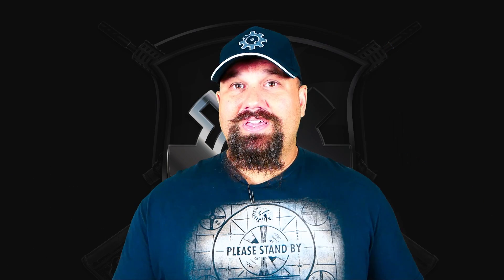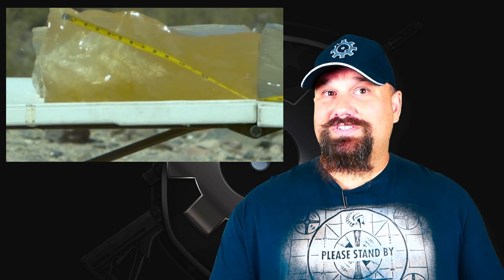Amazing Performance! 5.56mm Black Hills Optimized 50gr TSX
The 50 gr TSX is a beast, but there has been some speculation in the forums that the barrier blind optimized version from Black Hills won't do well from short barrels. We fire Black Hills 5.56mm Optimized 50 gr TSX from a 10.5" 1:7" twist AR into calibrated 10% ordnance gelatin.

Penetration: 15.5"
Retained weight: 49.8gr
Max expansion: 0.504"
Min expansion: 0.321"
Neck: 0"
TSC: 3.5" x 6"

Velocities in fps:
2,882
2,868
2,887
2,857
2,806
Average: 2,860
StdDev: 32.41
Min: 2,806
Max: 2,887
Spread: 81